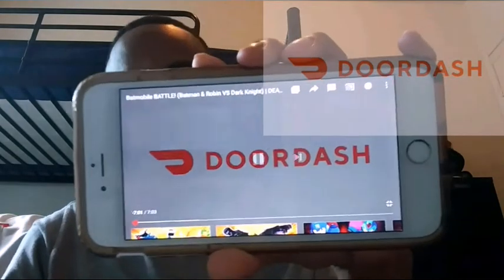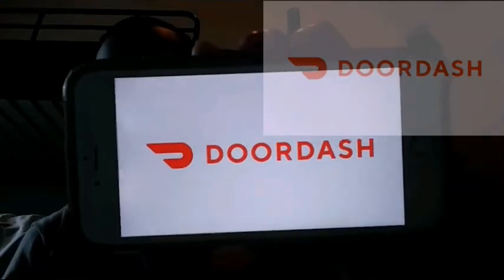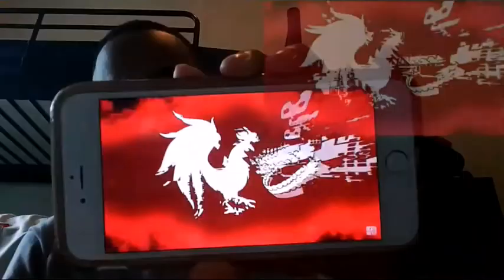Batmobile Battle | Death Race - Reaction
(Batman & Robin Vs Dark Knight)